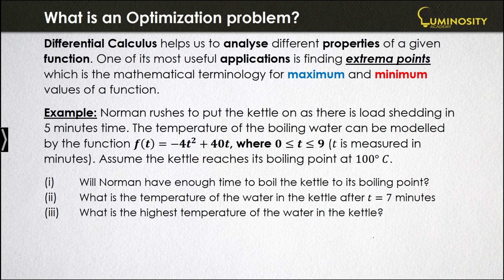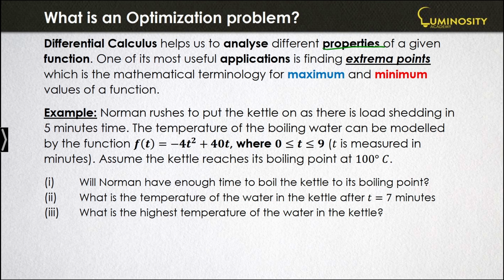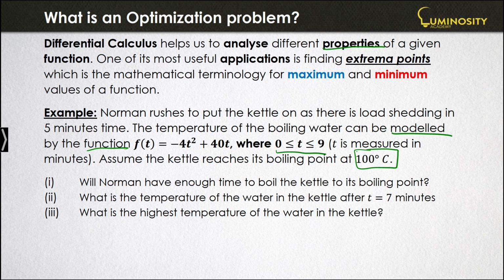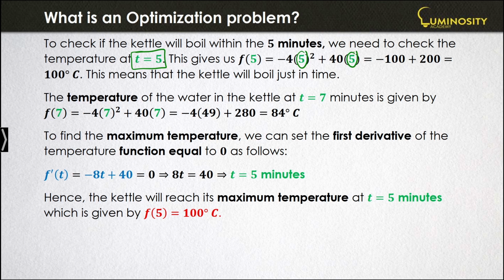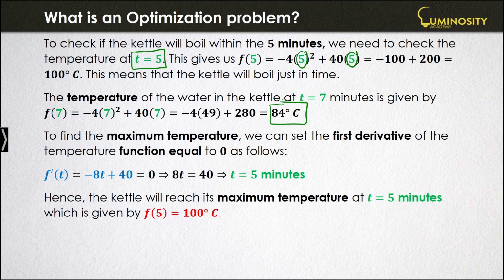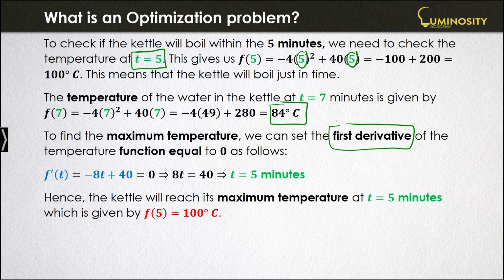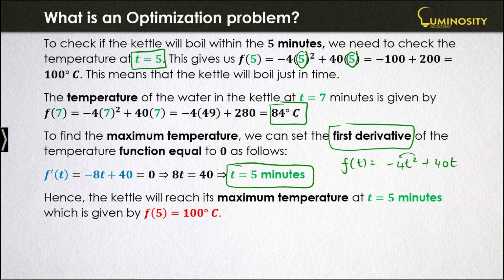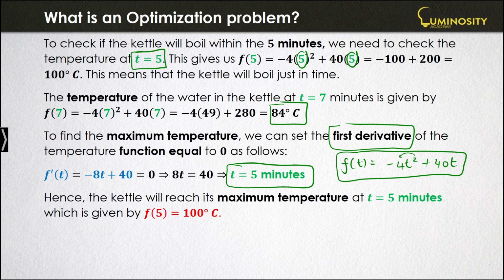What is an optimization problem